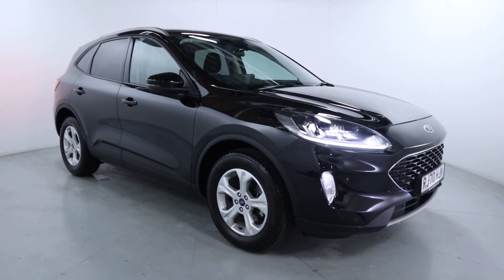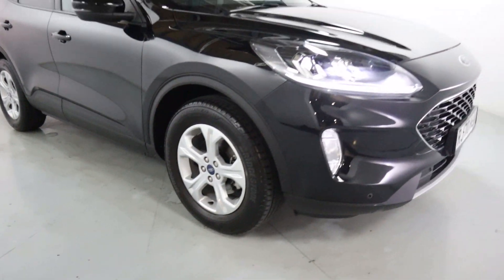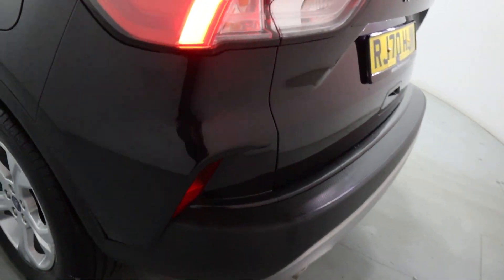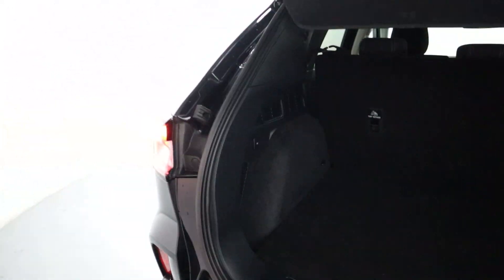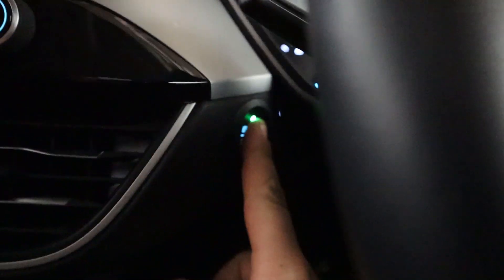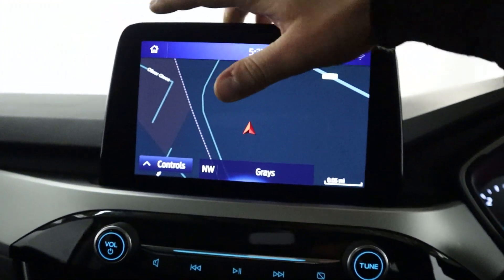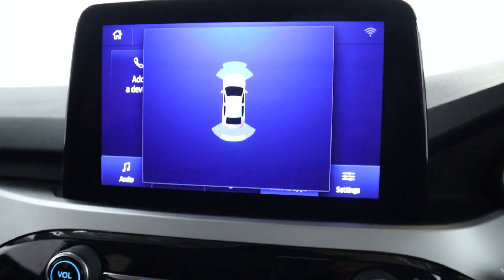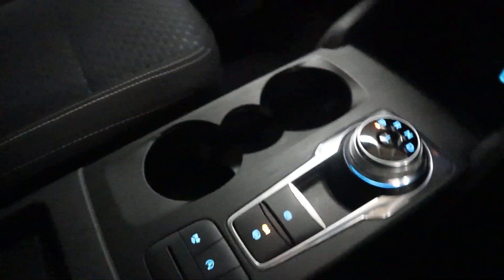FORD KUGA ZETEC ECOBLUE RJ70 HJN WALK AROUND